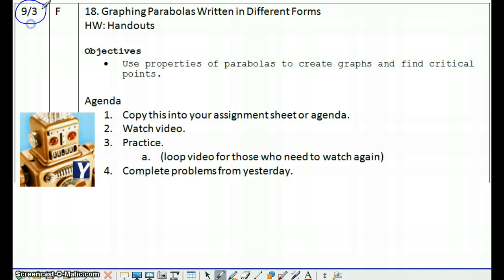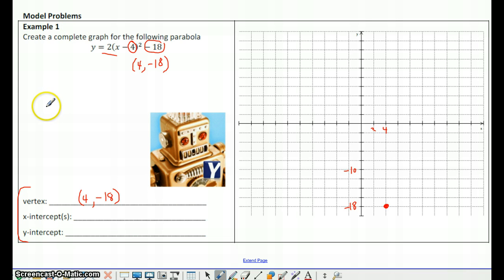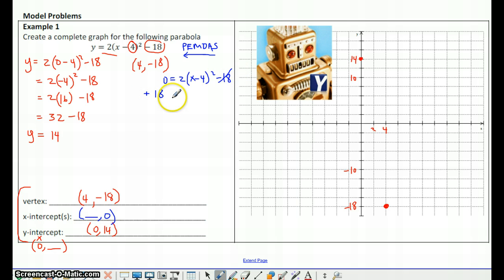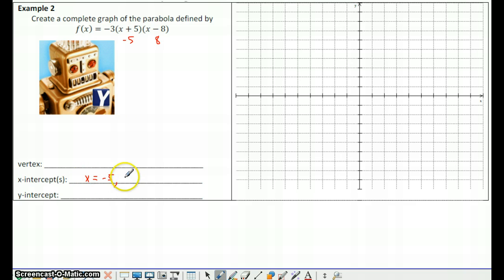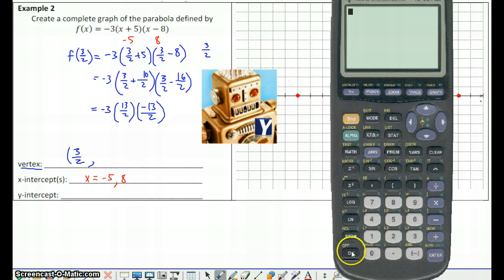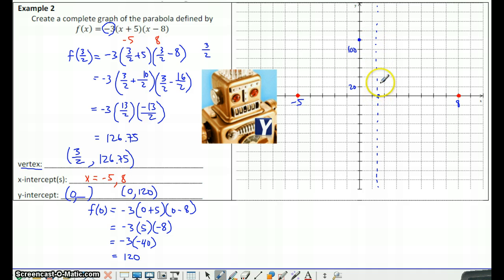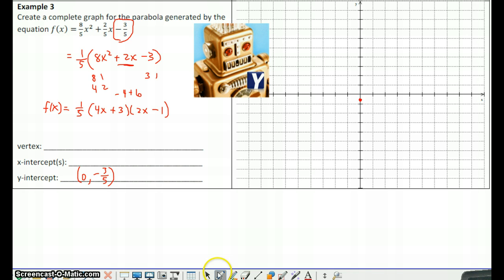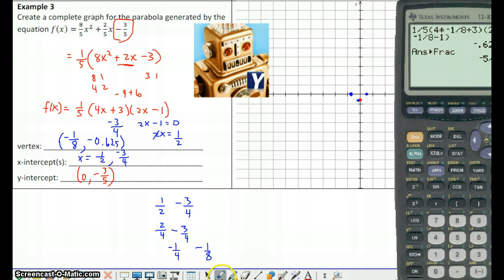Precal #18 - Video 1